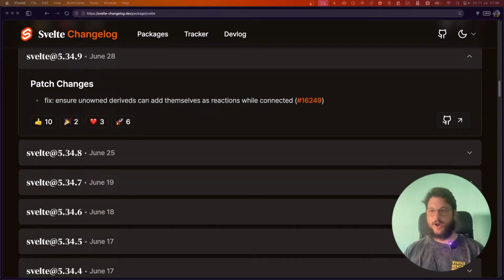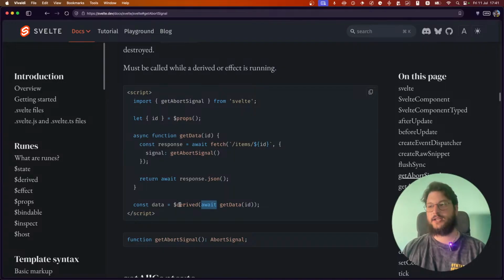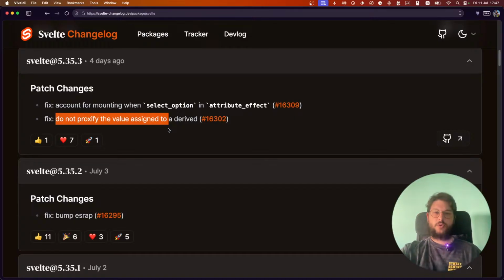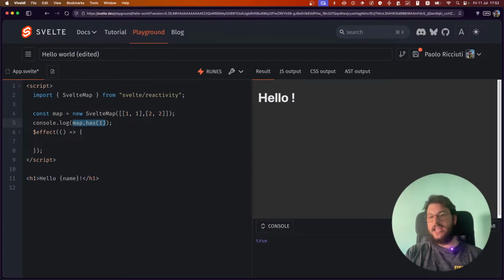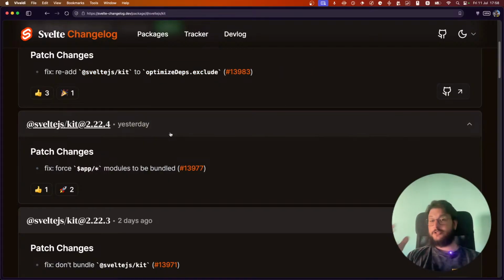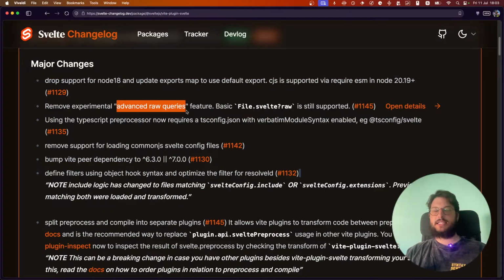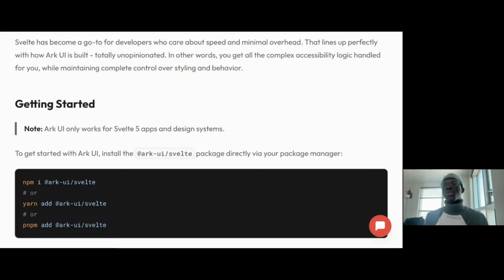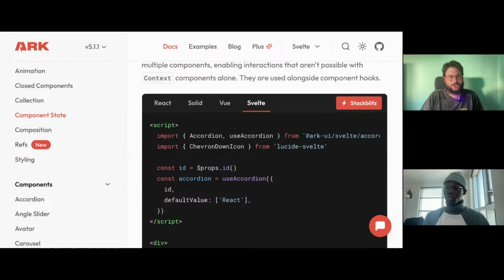This Week in Svelte, Ep. 109 — Changelog, Ark UI